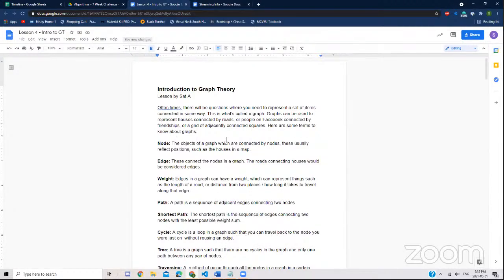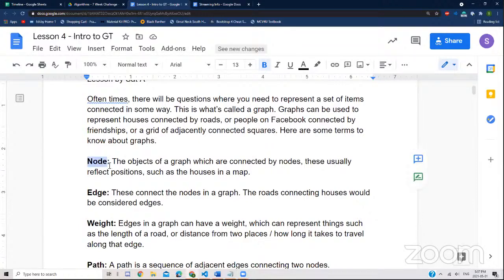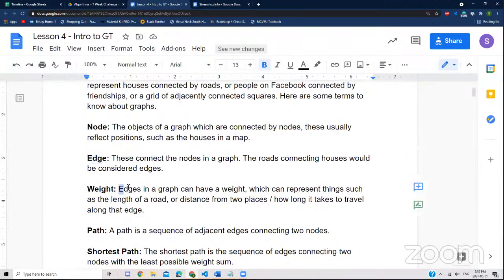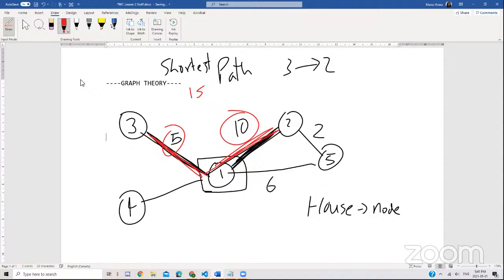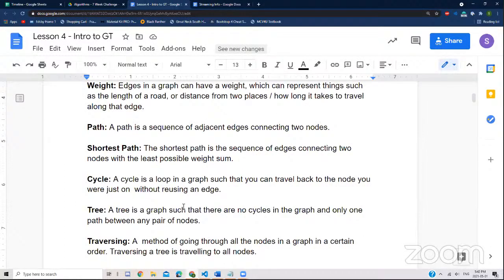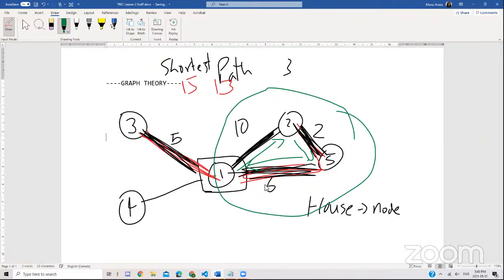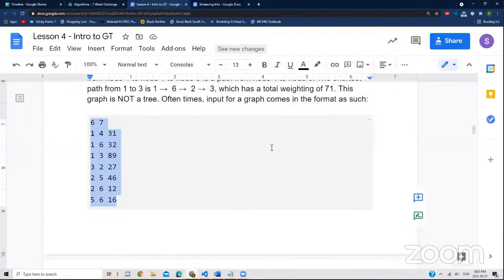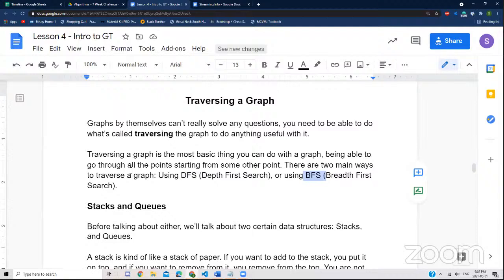7WC Algorithms - Intro to Graph Theory